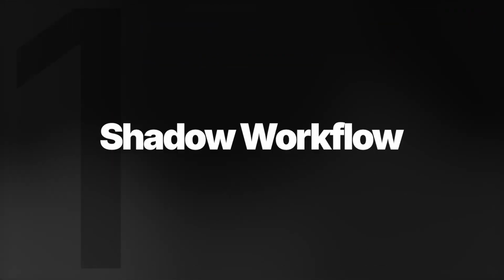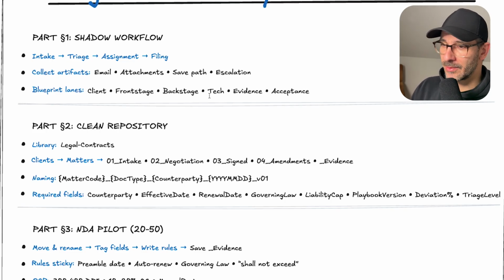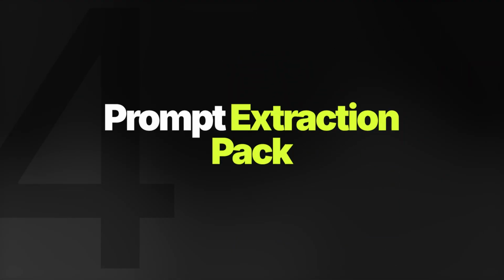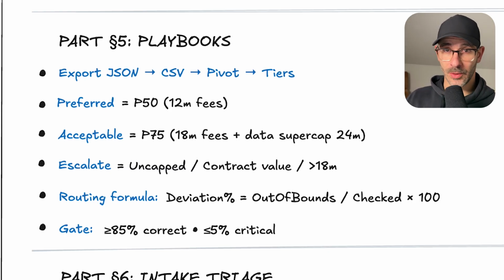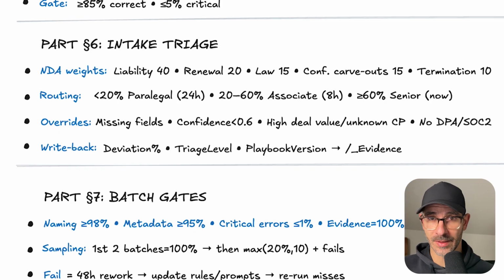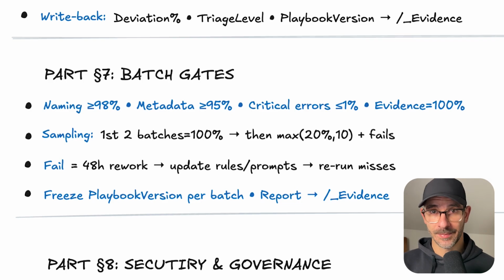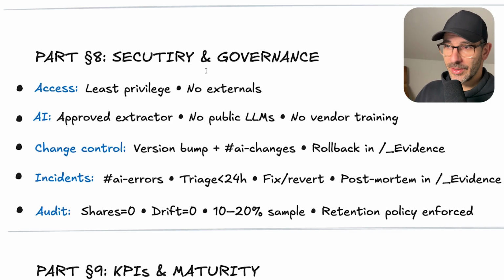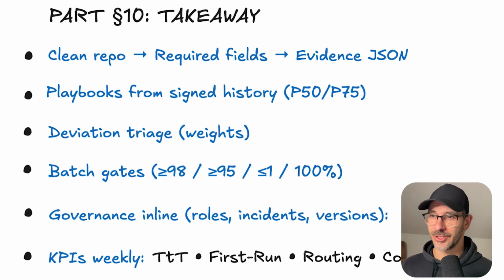How to Build a Legal Data Foundation for AI (Exact Steps + Templates)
⚖️ Topic: How to organize contracts and data for legal AI: SharePoint folders, prompts, and triage rules.